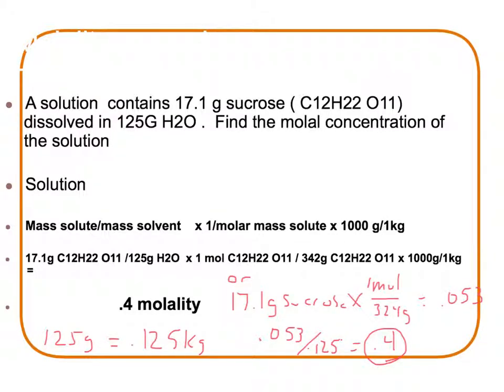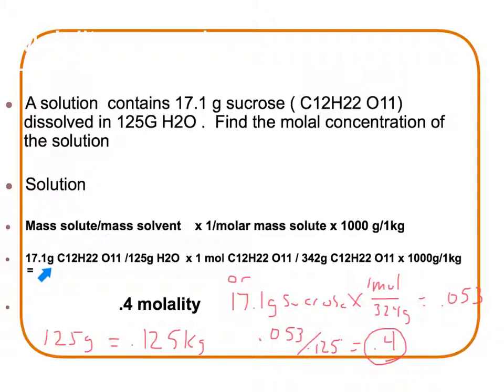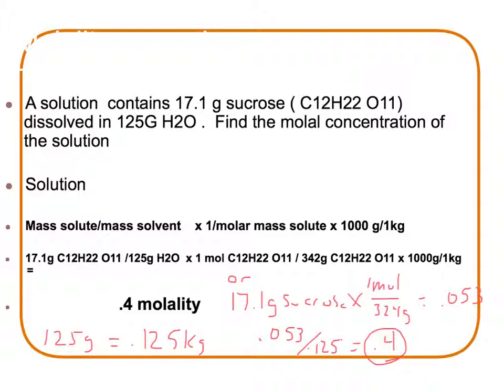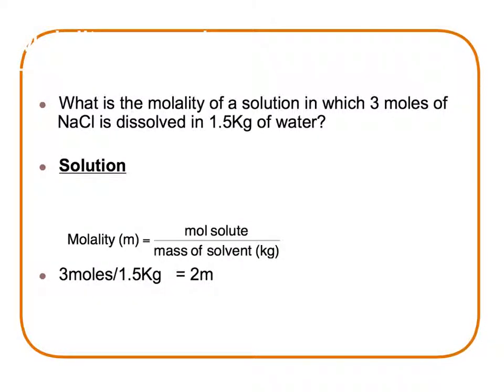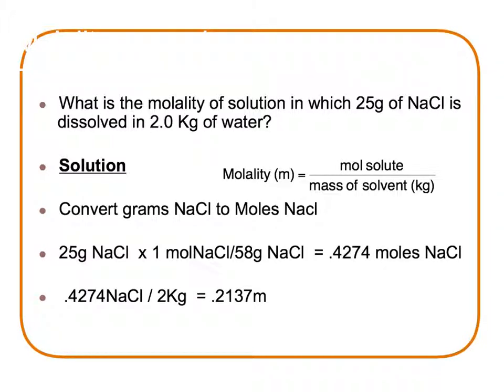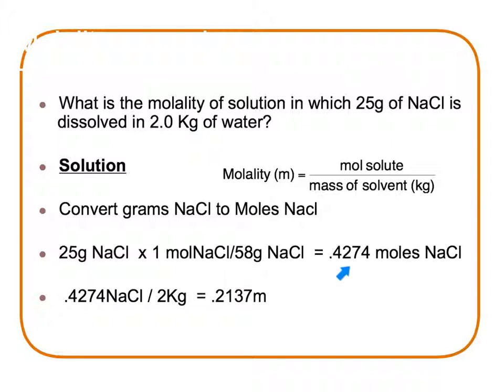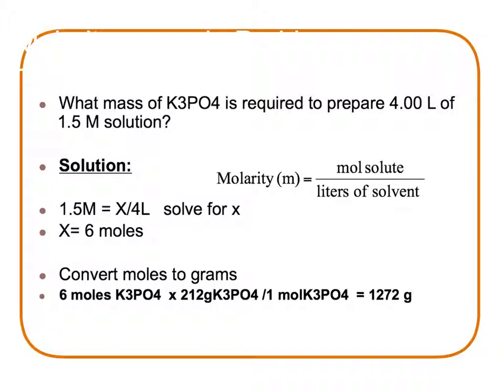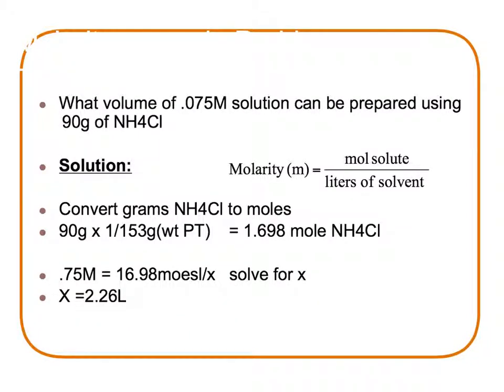molality and molarity problems